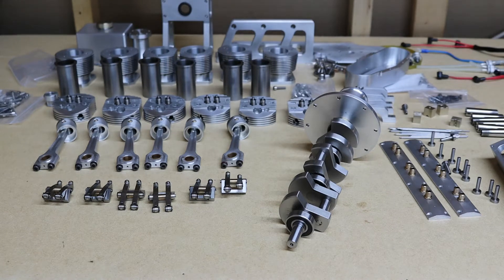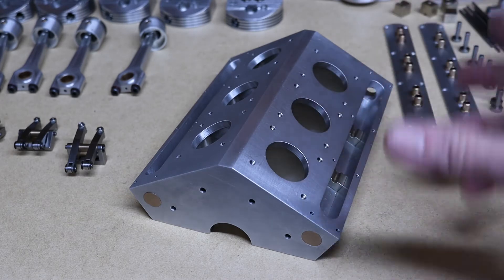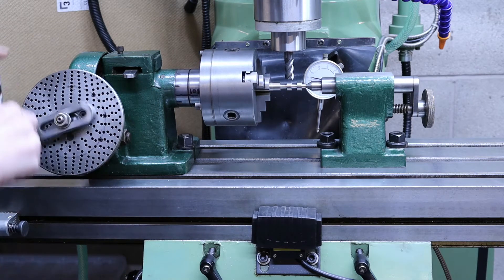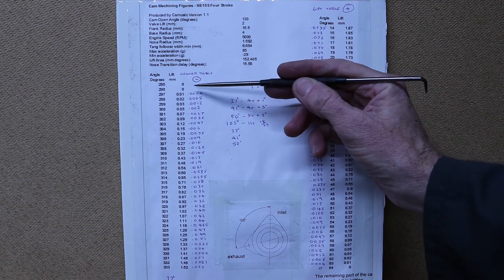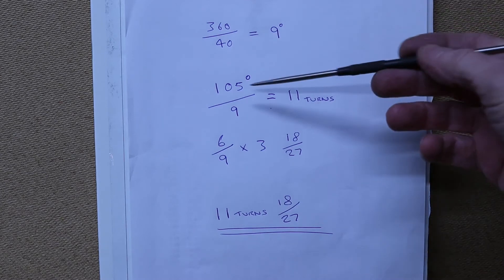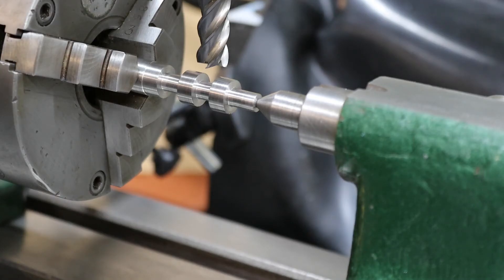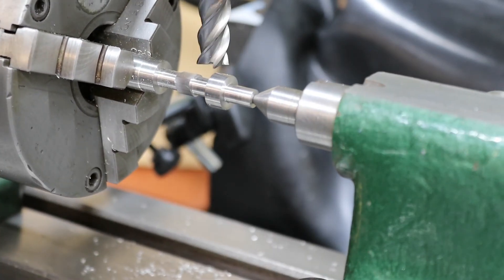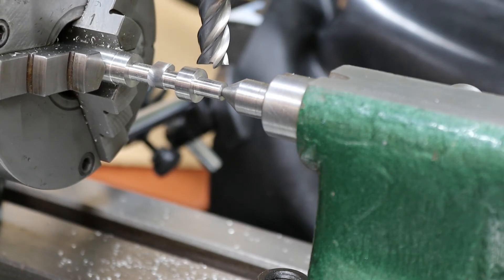Making A 90cc V6 Engine - Machining The Camshafts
I have been making a 90cc V6 engine in my home workshop. Starting with the crankshaft, I then produced my own design for the engine and proceeded to machine each of the components.
In this video I show you each of the main components for the engine and then show you how I made each of the camshafts. In my next video I will be assembling my engine, followed by a further video showing you the engine running.